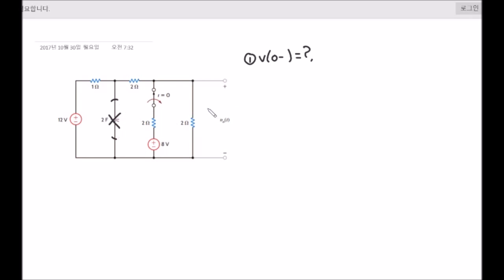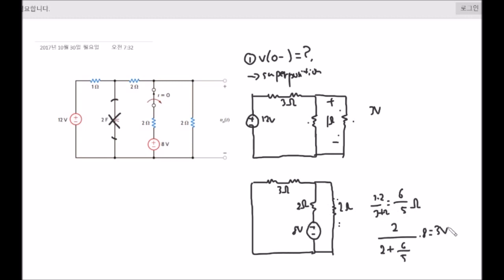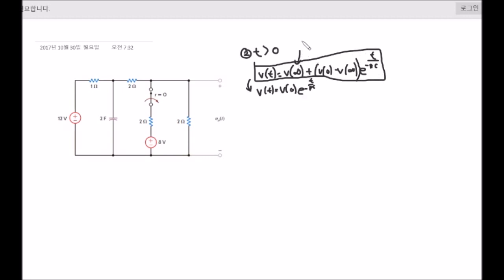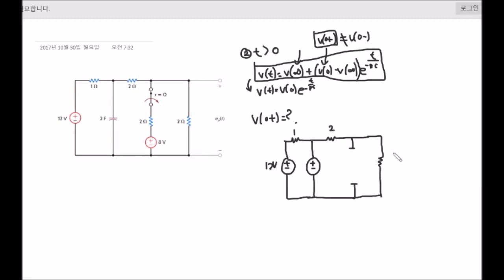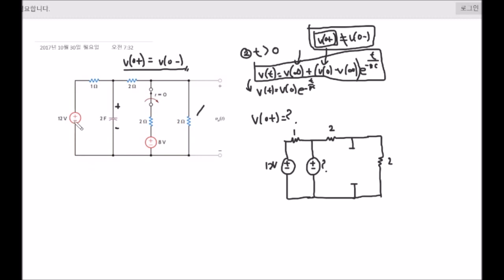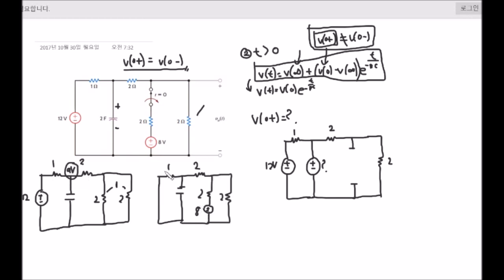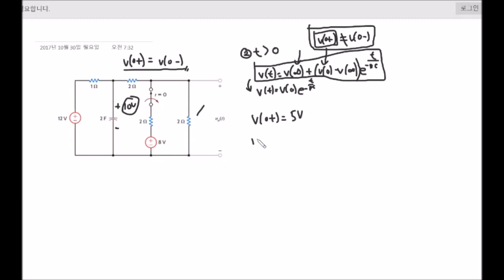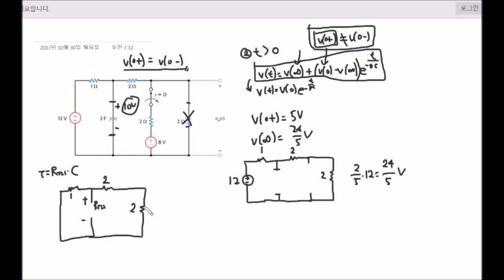RC circuit analysis example 2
RC circuit analysis example
practice problem